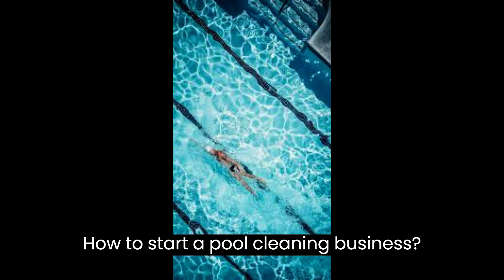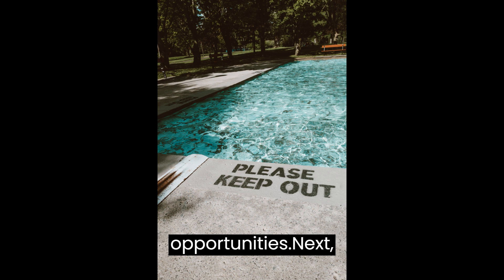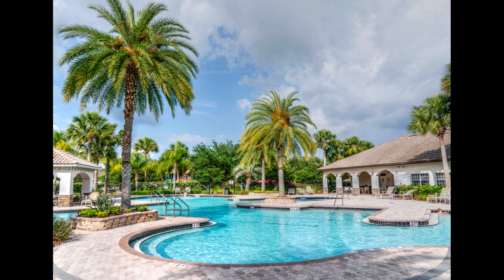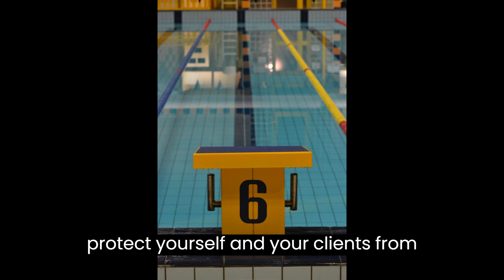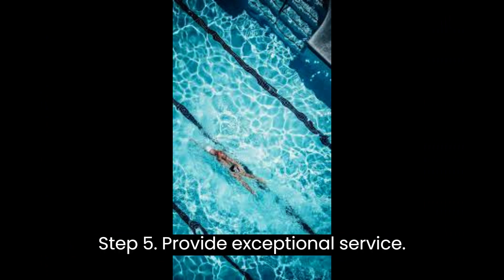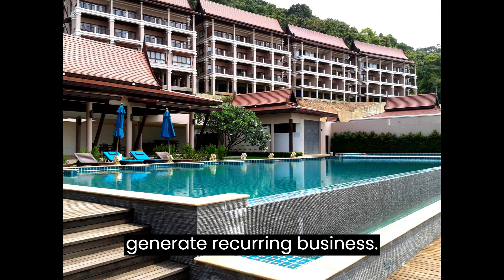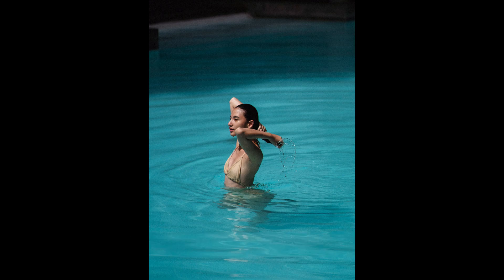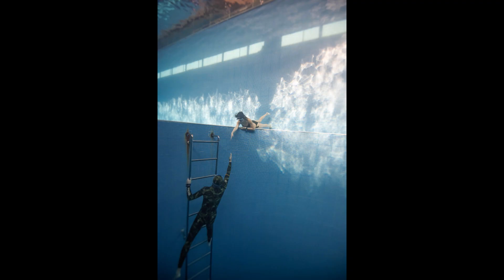How to Start a Pool Cleaning Business | Free Pool Cleaning Business Plan Template Included